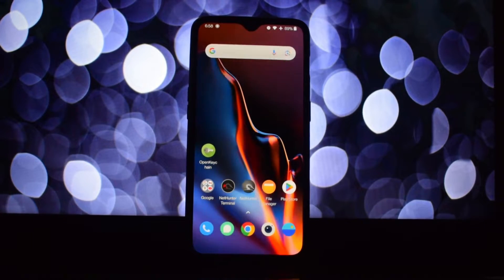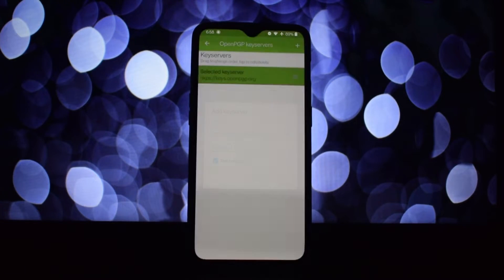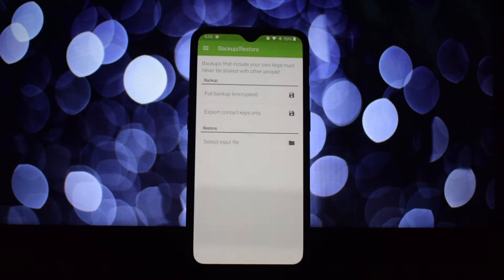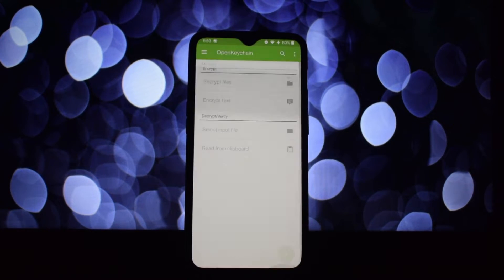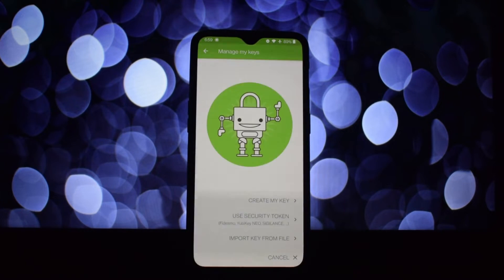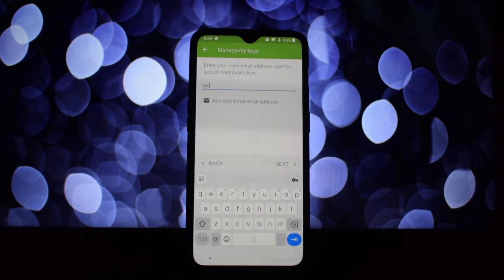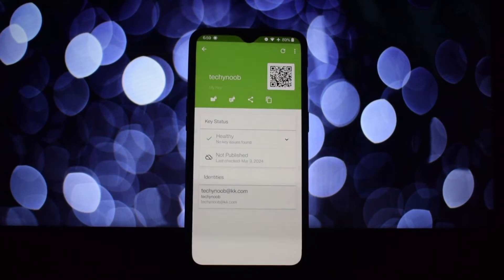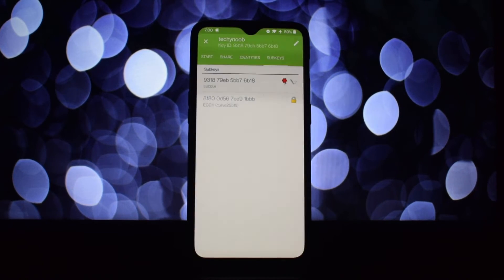OpenKeychain: Your Android Encryption App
Want to send encrypted messages and secure your Android communication?   OpenKeychain is your FREE, open-source solution!  This video explains what OpenKeychain is, how it uses OpenPGP encryption, and how to get started keeping your messages private.

Learn how to:

Encrypt emails and files
Use digital signatures for verification ☑️
Find public keys for secure communication
OpenKeychain empowers YOU to control your privacy!

Watch now and see how to take your mobile security to the next level!